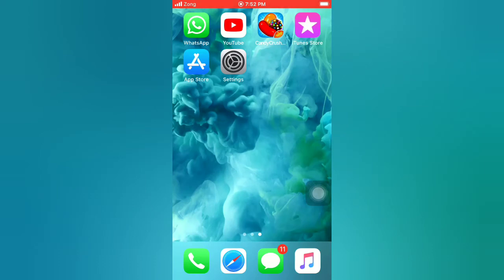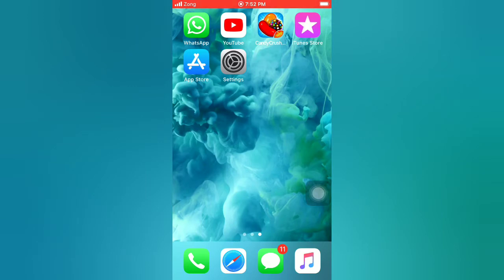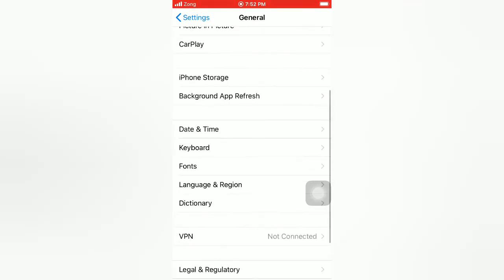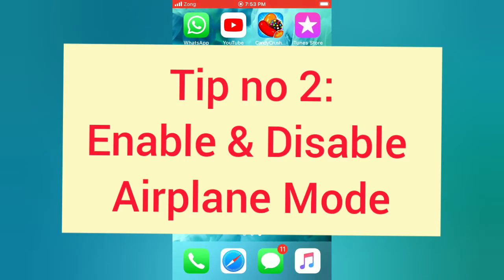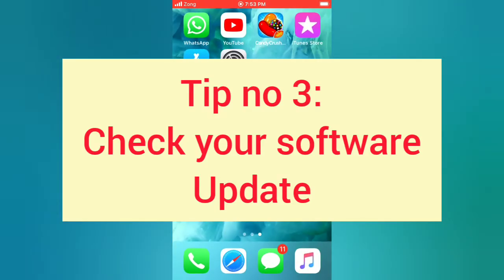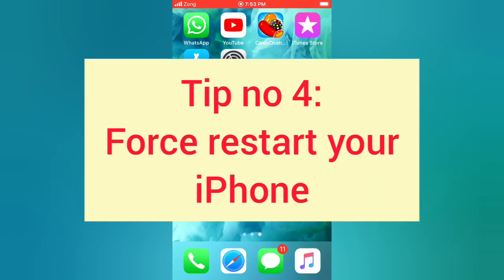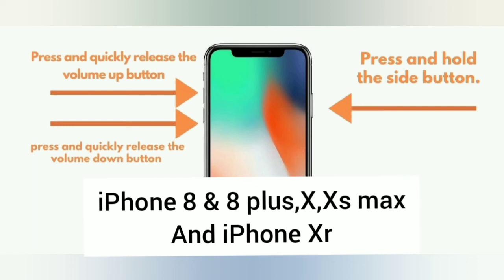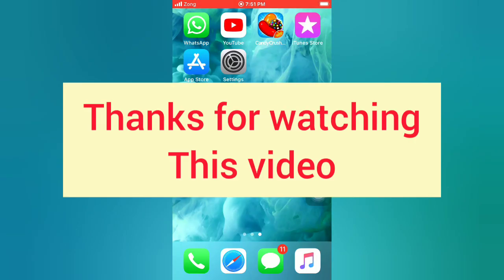How to fix cellular data option missing on iphone 7 plus 8 plus, XR,XS max and 11 pro max in ios 14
Hellow guys welcome back to my channel in this video i will show you How to fix cellular data option missing on iphone 7 plus  8 plus, XR,XS max and 11 pro max in ios 14